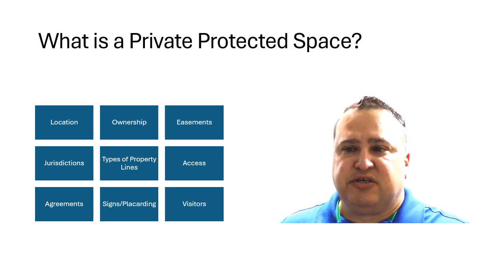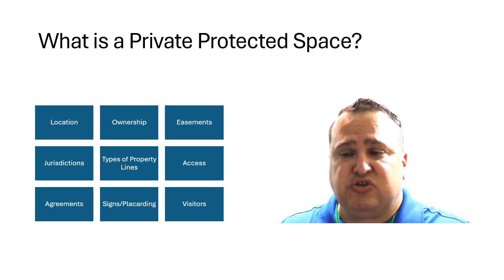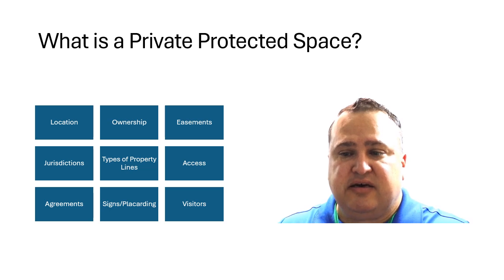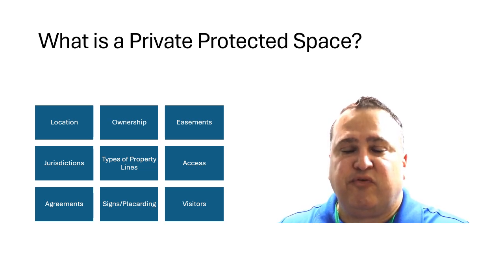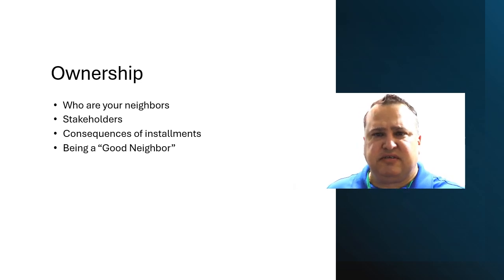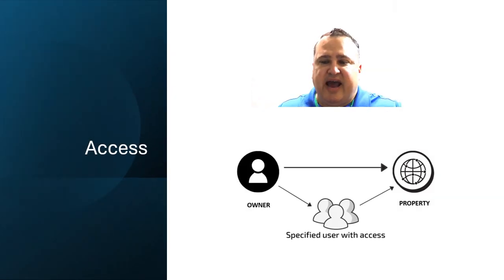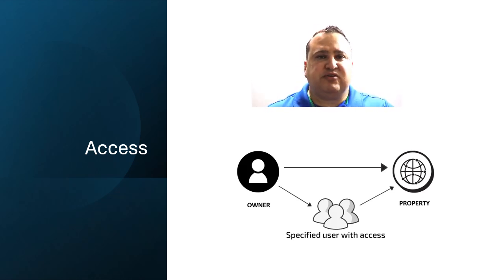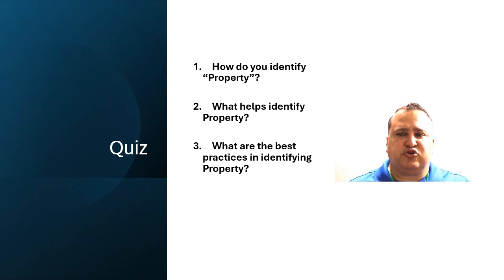Physical Security Self Audit Property ID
Physical Security Audit - Property ID Section 1